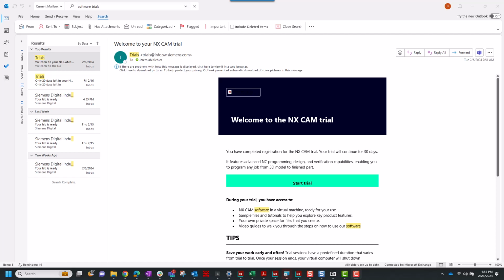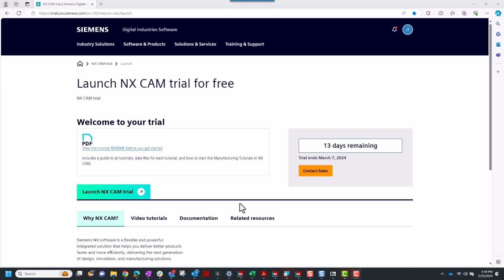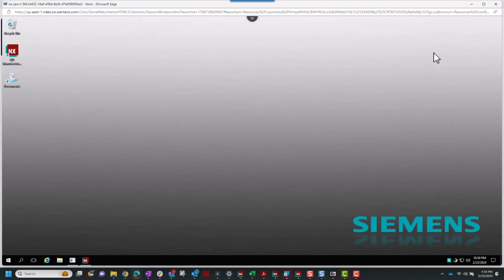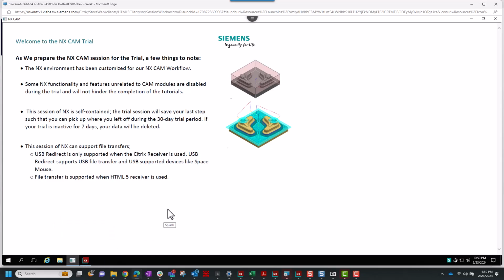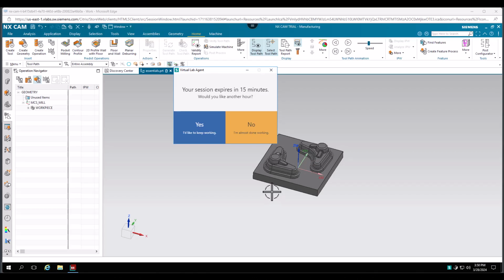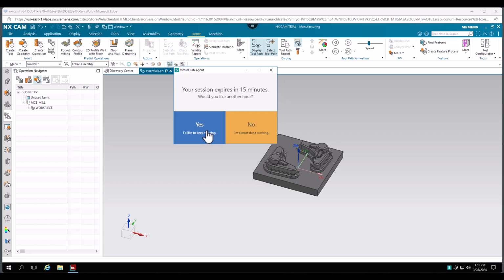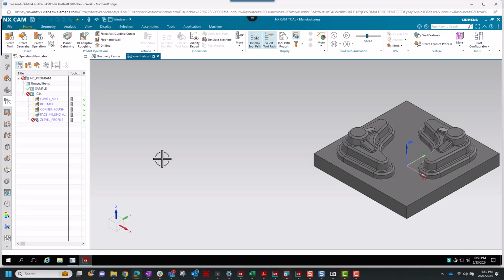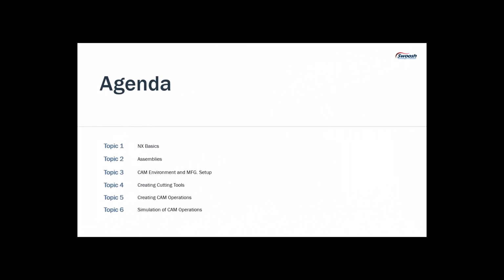30-Day CAM Trial | Introduction